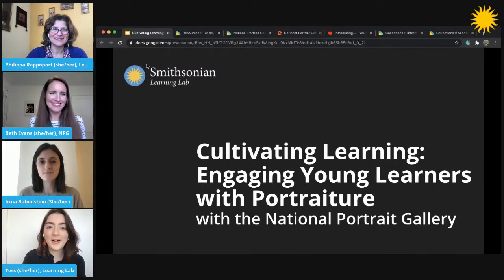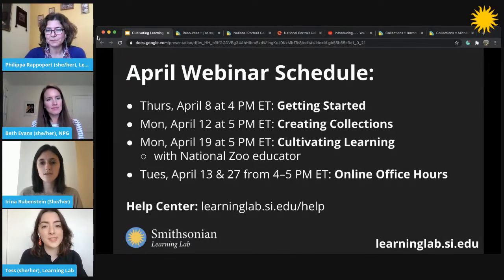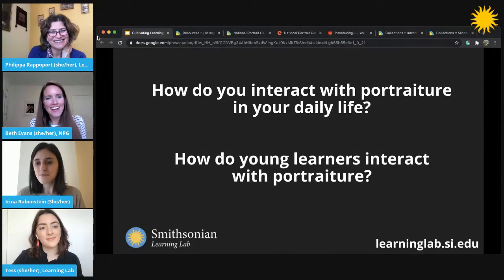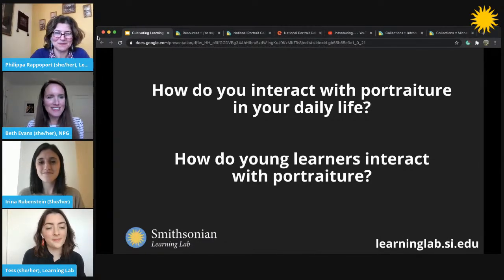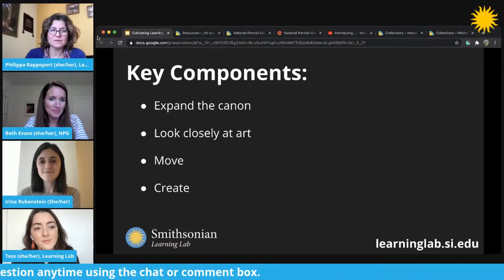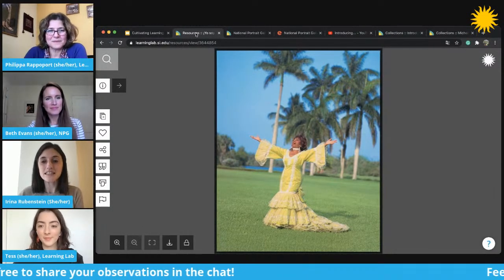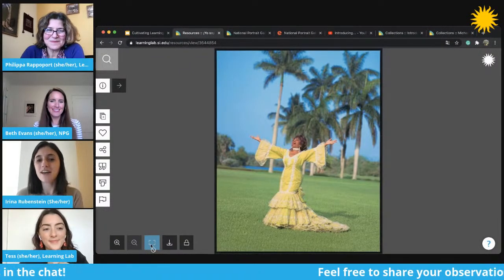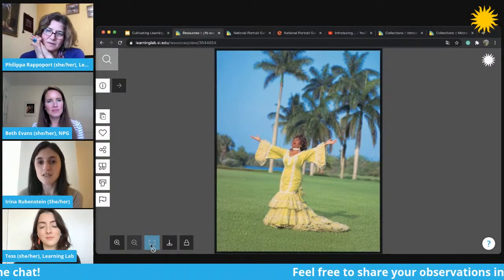Engaging Young Learners with Portraiture | Cultivating Learning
Join Beth Evans and Irina Rubenstein, educators from the National Portrait Gallery, to learn how to use portraiture, movement, and art-making to engage young learners with art, history, and more. In this interactive session, presenters will model transferable techniques and discuss strategies for adaptation into different learning environments. Participants will leave with ready-to-use activities, digital museum resources, and a deeper understanding of free online programs to use with young learners in and out of the classroom.

This interactive webinar is part of “Cultivating Learning,” a professional development webinar series focusing on techniques to use digital museum resources for learning. Check out “Cultivating Learning” and other Smithsonian Learning Lab webinars

Relevant links:
Portrait of Celia Cruz, "¡Yo soy de Cuba la Voz, Guantanamera!"

Thumbnail Image: "¡Yo soy de Cuba la Voz, Guantanamera!" by Alexis Rodríguez-Duarte, National Portrait Gallery,